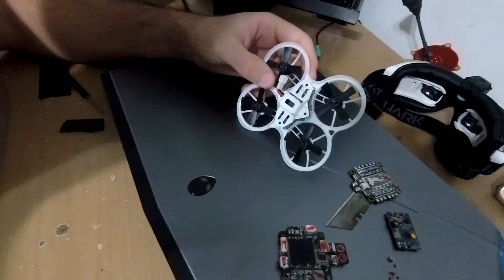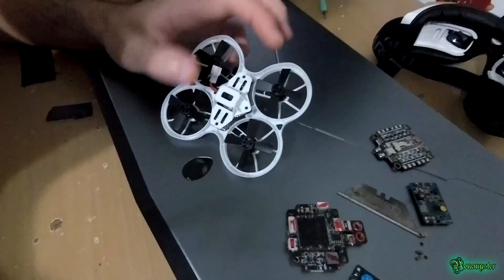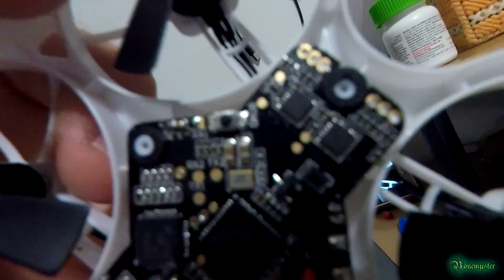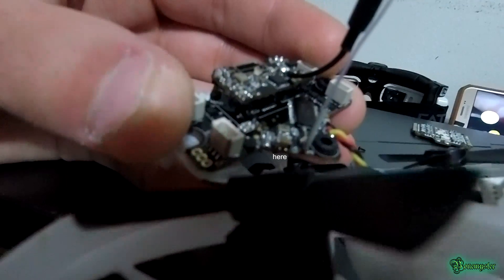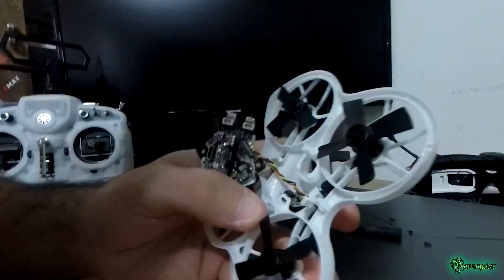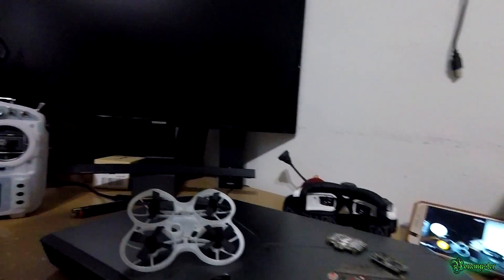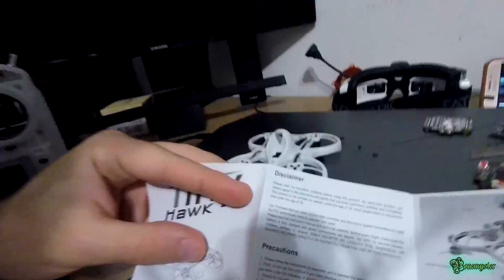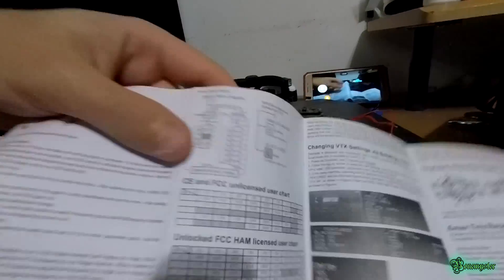Emax TinyHawk Video and Control problems fix, plus how to revert back to betaflight from flightone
Latest drone gear at end of description.

Dont want to watch 14 mins, heres a summary.

Some tinyhawks might not have enough filtering, if you cants fly past 3.2v then consider placing a 10uf capacitor in between 3.3v and ground. If you are experiencing video issues then try a 10uf cap between 5v and ground.

I had flash flightone and didnt like it so if you want to revert back to betaflight just use the flightone configurator to put it into dfu mode and then betaflight will recognize it.

I also show the tinyhawk manual just in case if you need it as i couldnt find it anywhere online

_ My Setup _
- 5 Inch Frame
- Flight Controller and 4 in 1 ESC
- FPV Camera
- 6s Motors
- VTX Antenna LHCP
- 3 Blade Propellers
- HD Camera
- HD Camera Mount
- Battery Straps
- 6s Battery
- Cinewhoop Drone

_ Radio _
- Radio Controller
- Radio Transmitter

_ Goggles _
- FPV Goggles
- FPV Goggles Receiver
- FPV Goggle Antenna Patch LHCP
- FPV Goggle Antena Circular LHCP

_ Tools _
- Digital Soldering Station
- 1lb Solder
- Precision Screwdriver Set
- Propeller Tool